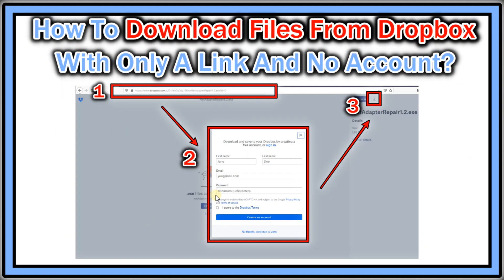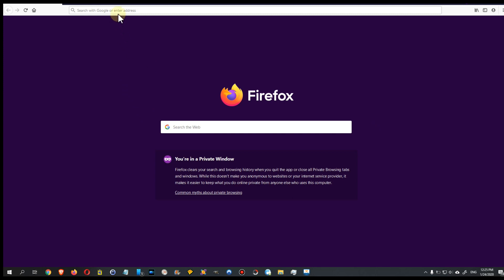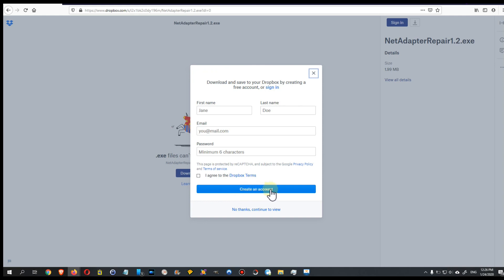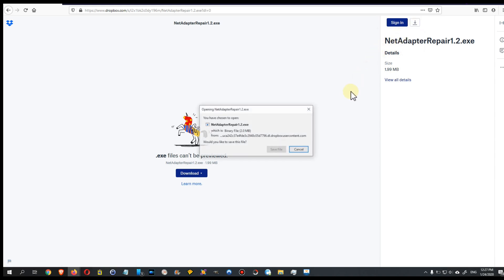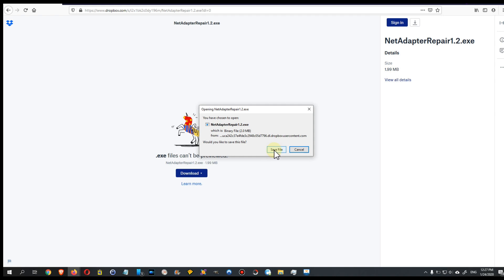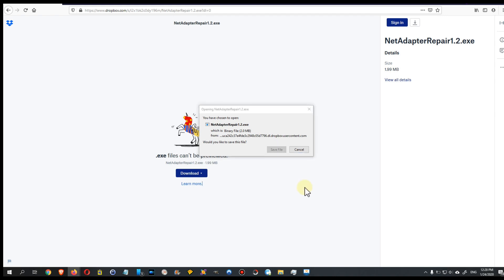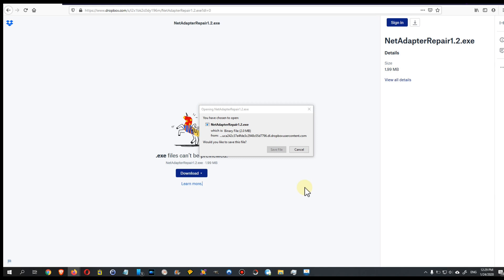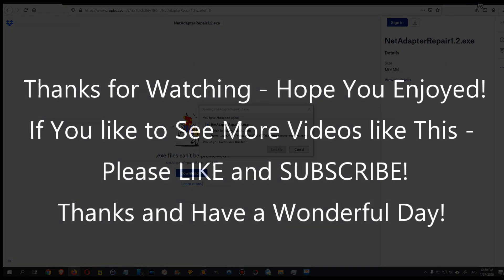How to Download from Dropbox Without an Account But Just a Shared Link?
How to Download from Dropbox Without an Account and Just a Shared Link?

Sometimes it can be very tricky to download files or whole folders from Dropbox just with a link because Dropbox will probably show you a lot of pop-up boxes with invitations to sign-in or sign-up. If you like to skip all these problems and sign up for a free account you can use my referral which will have absolutely no disadvantages for you, but will allow me to upload more files to share them with you for a WIN-WIN ;-))